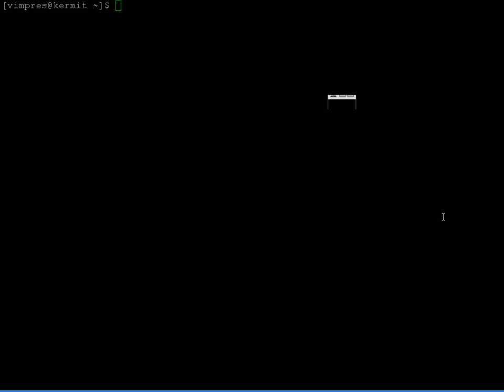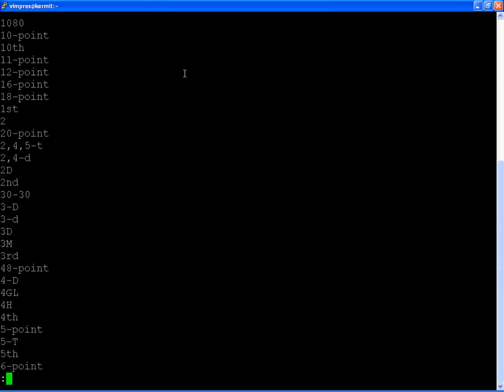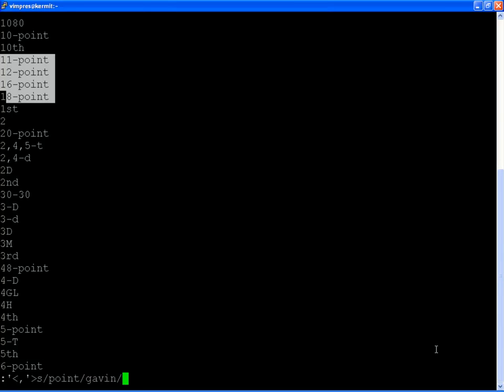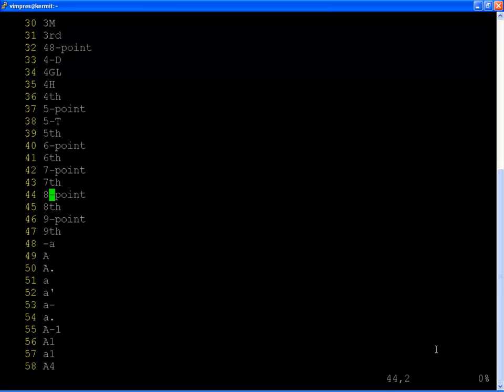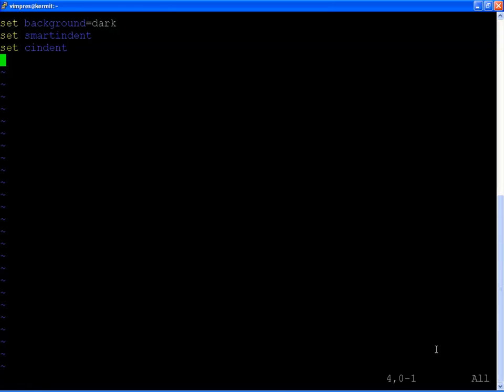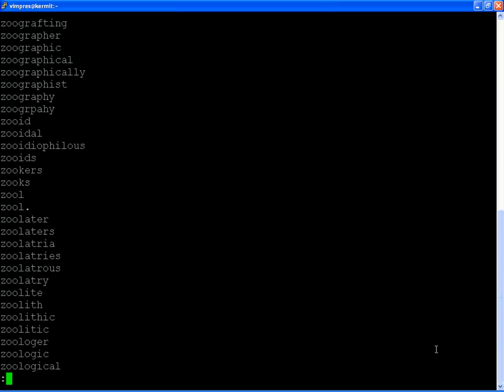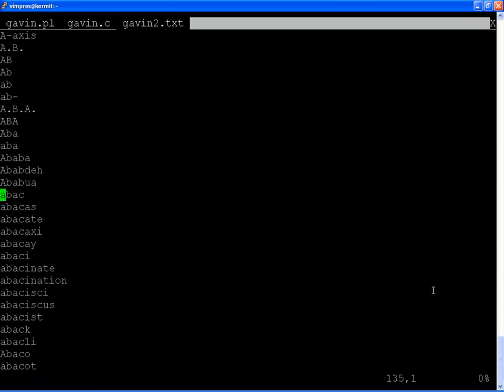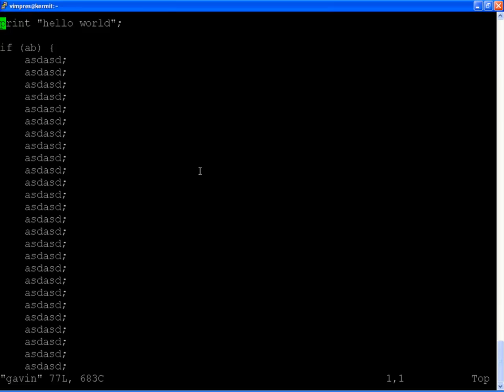vim tutorial I did in 2012